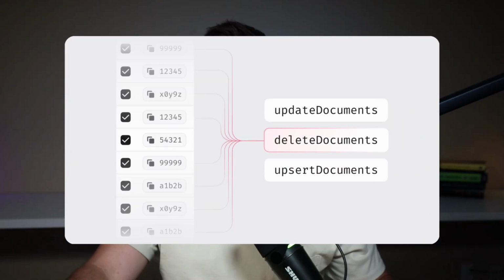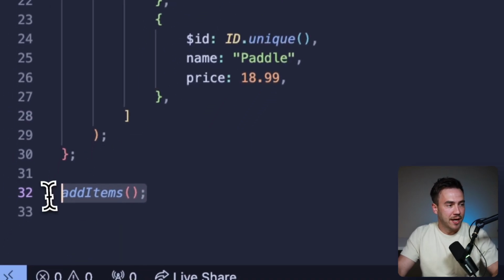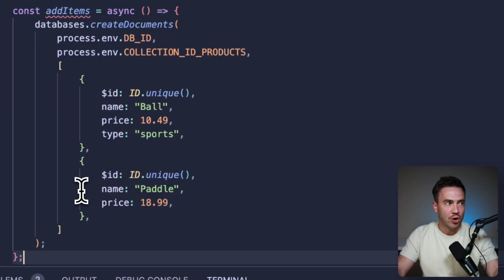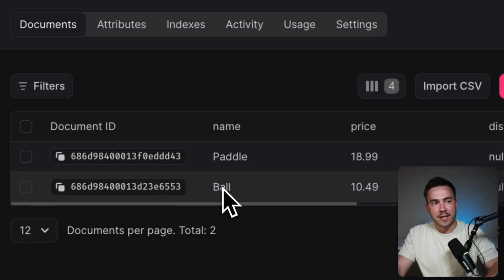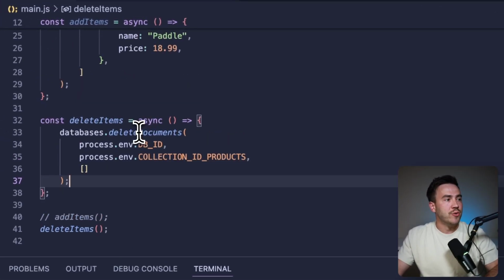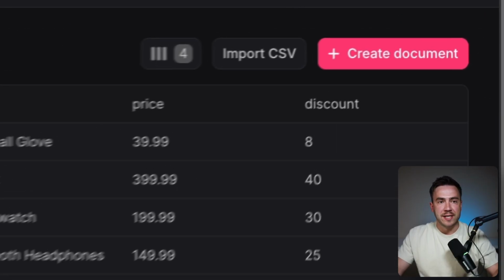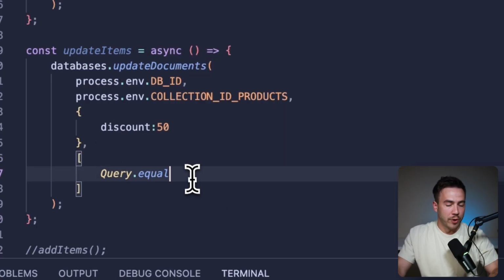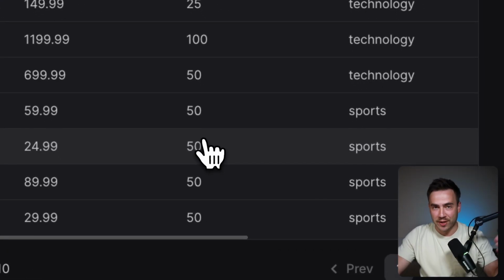Bulk operations with Appwrites database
We're excited to introduce another Appwrite Databases feature, Bulk API. Explicitly designed to handle heavy write workloads, Bulk API dramatically improves performance by allowing multiple database operations in a single API call.